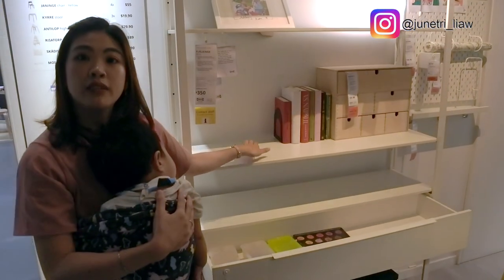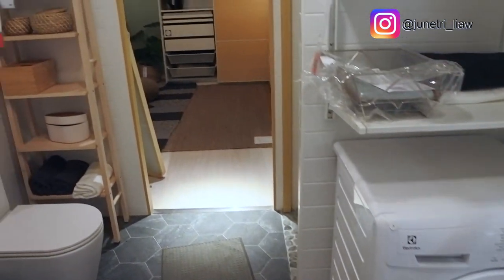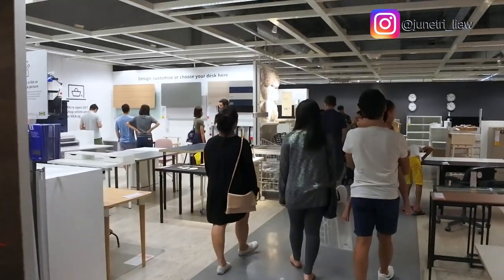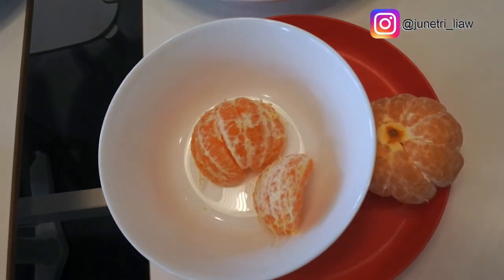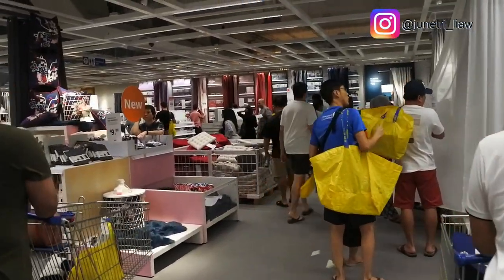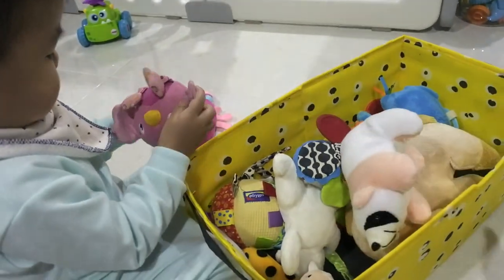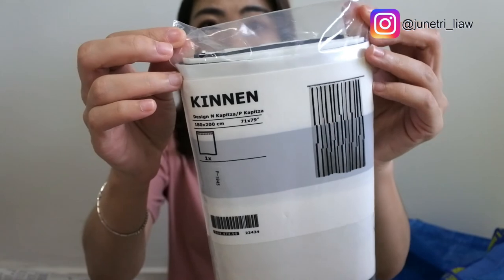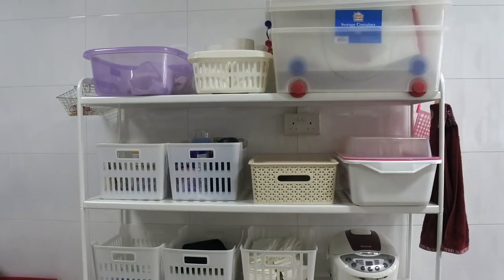UPGRADING OUR BATHROOM, HIP | IKEA VLOG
IKEA VLOG

We are upgrading our bathroom under HIP scheme (Home improvement program), therefore we are going to IKEA (Tampinese Singapore) to get some bathroom inspiration and hunting for new bathroom accessories.
Hope this video give you some inspiration too, Happy watching!

As always xoxo. :)

Junetri Lifestyle